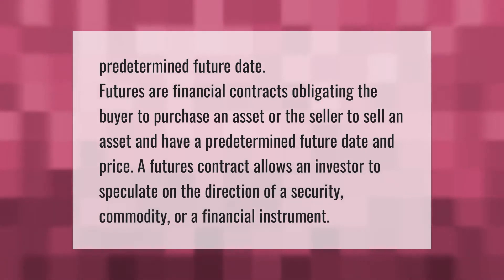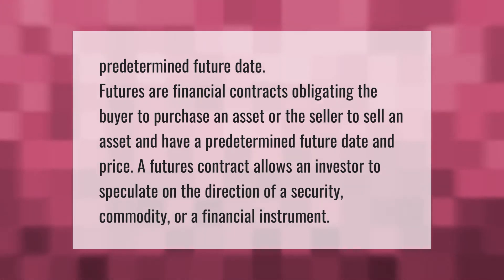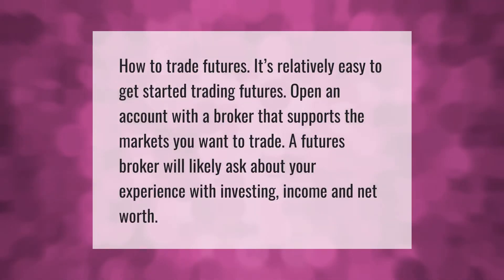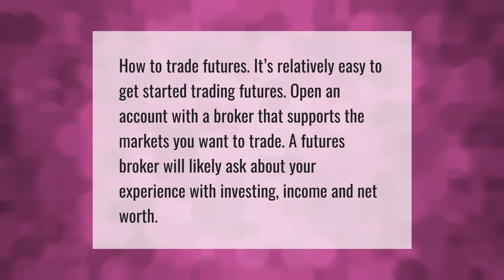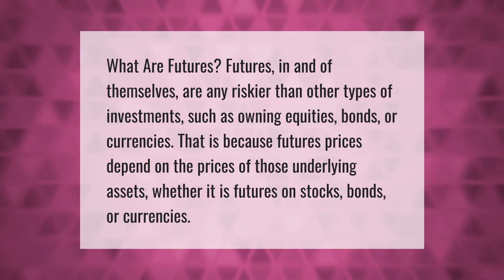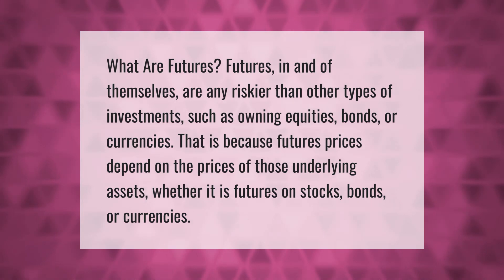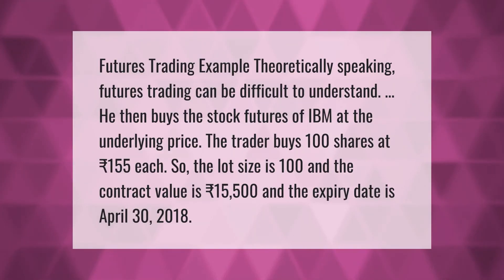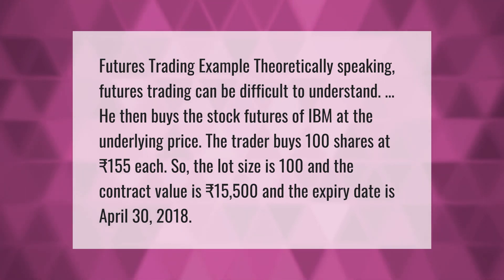What do stock futures mean?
00:00 - What do stock futures mean?
00:39 - How do you buy stock futures?
01:05 - Are futures high risk?
01:37 - What is Future Trading example?

Laura S. Harris (2021, April 4.) What do stock futures mean?
    AskAbout.video/articles/What-do-stock-futures-mean-207502